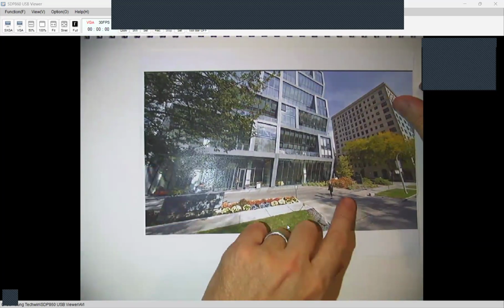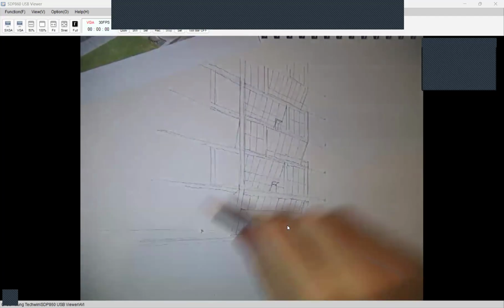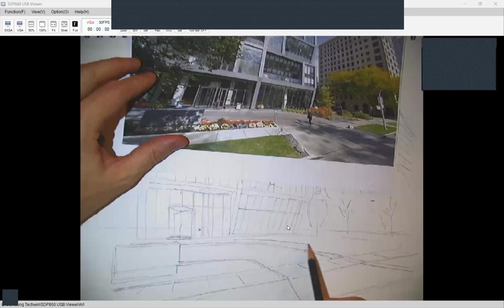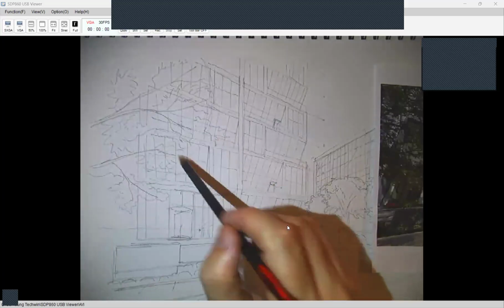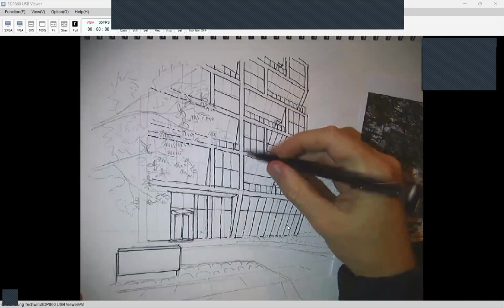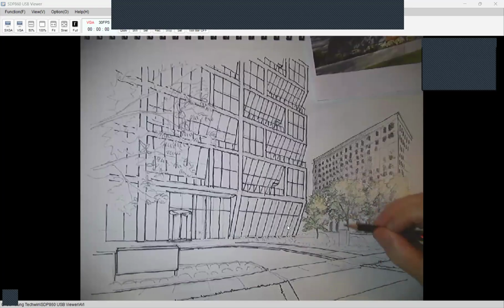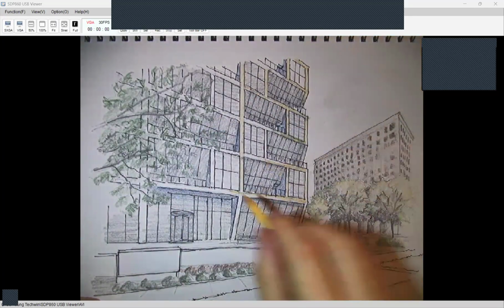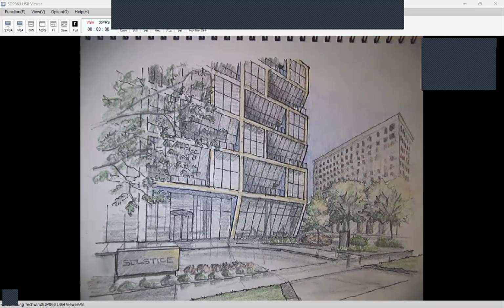Site Sketch Tutorial - A step-by-step instruction on sketching site elements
We have covered context in an urban sense in a previous tutorial.  This video looks at architecture but also the site relating to landscapes with different scales of trees and low plant material.  Our subject matter is Studio Gang’s Solstice.